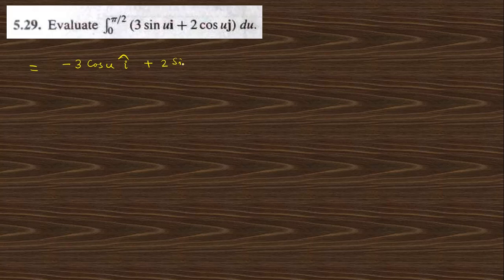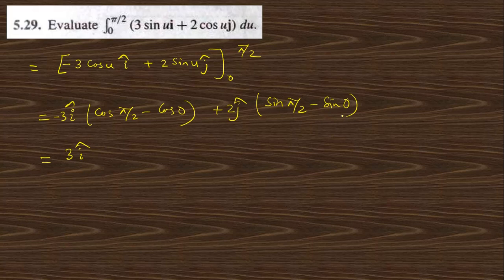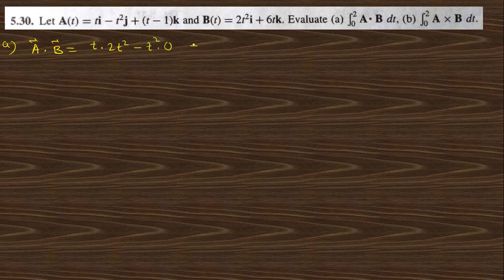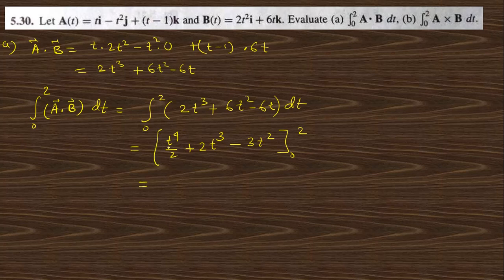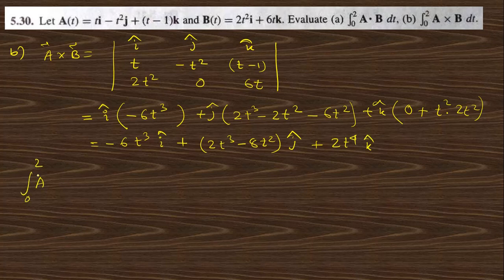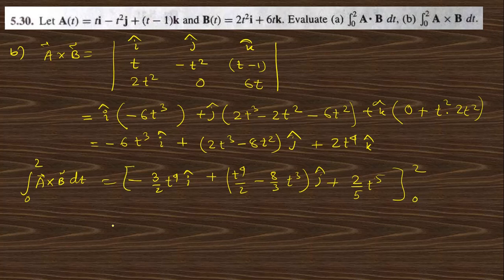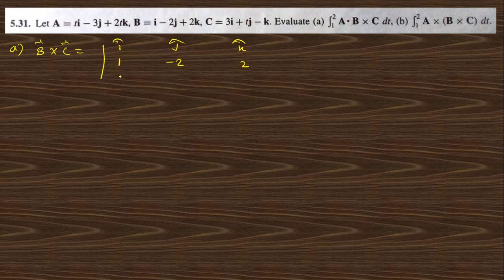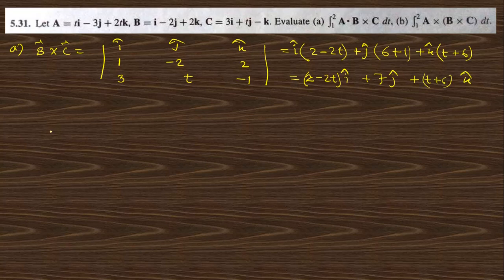Lec 38: Chapter-5 (PART-1): Problem Solution of 5.28 to 5.31: Vector Analysis by Spiegel